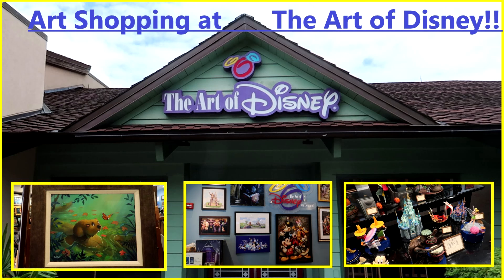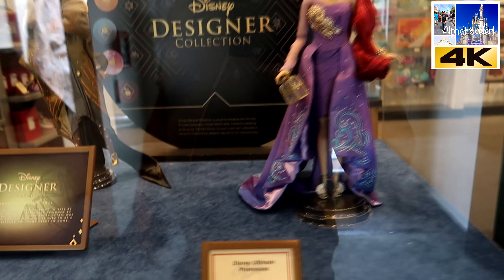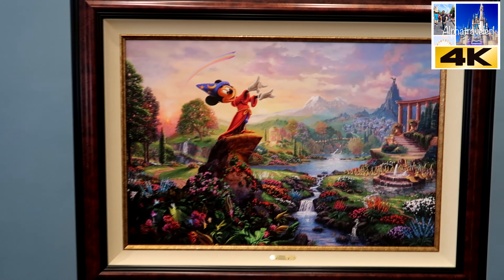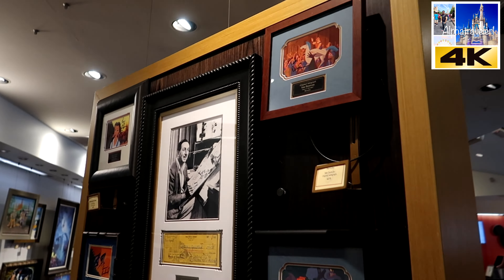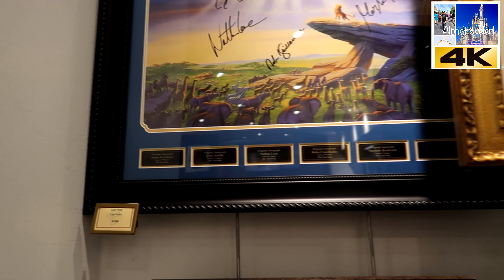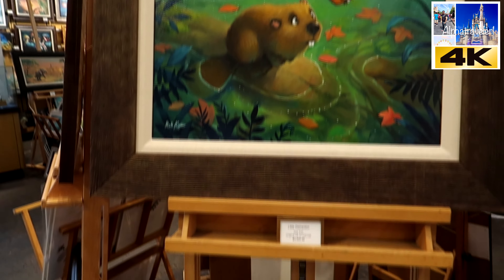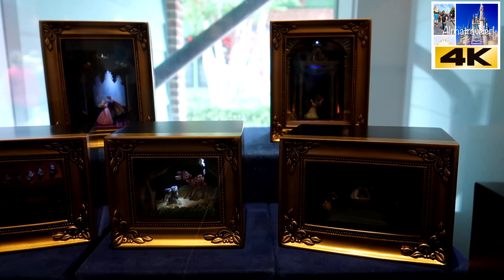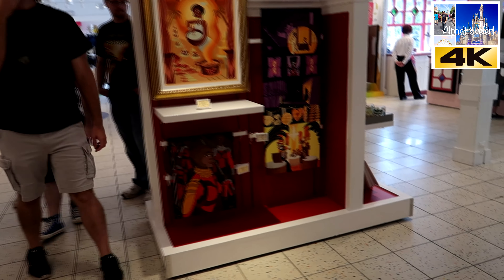Art of Disney Sept Update and Walkthrough - Disney Springs - 4k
In this video, we are taking you to Disney Springs to see the Art of Disney Store. We will see all the AWESOME art work in the store and also see a collectible that cost $22,000. Yes, you read it right.  So there it goes and sit back and relax, let's have some fun!

Remember, this review is subjective. Experiences for everyone could vary.

When you watch this video, check out the captions. The caption is where we point a few things of interest for you. Keep watching.

Zeadio Metal Mini Tripod